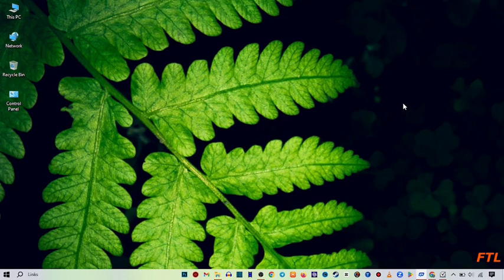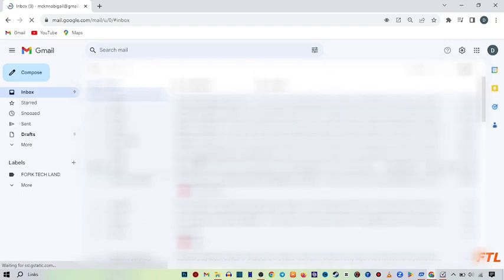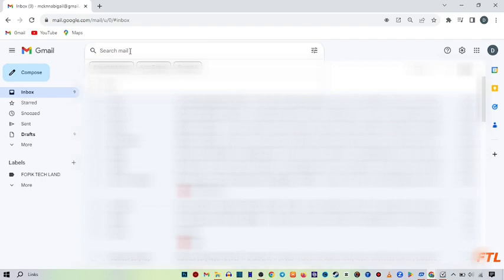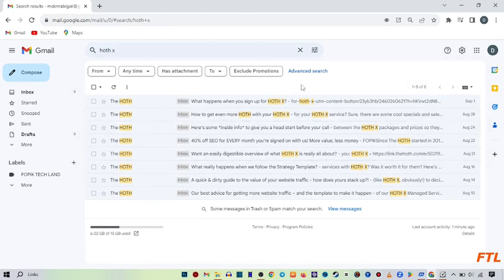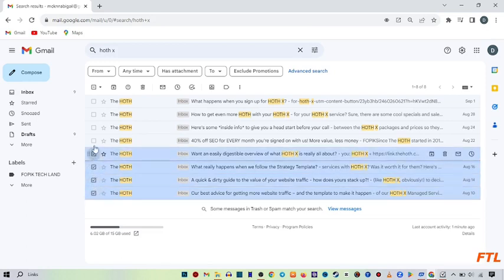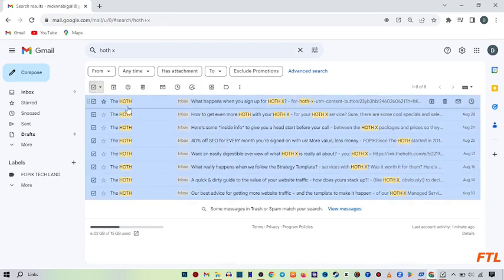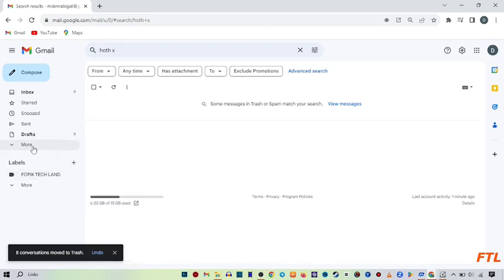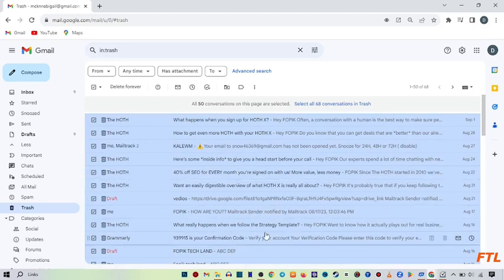How to delete all emails from one sender in Gmail (SOLVED)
How to delete all emails from one sender in Gmail

In this video, i will show you How to delete all emails from one sender in Gmail. This is very easy method. I hope it will help you. You can delete all emails from one sender in Gmail by following the steps.